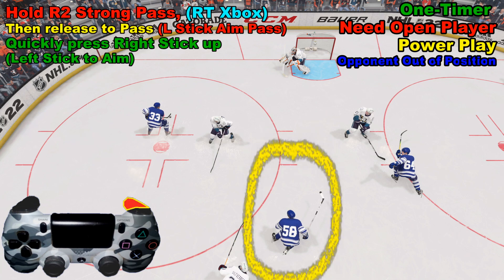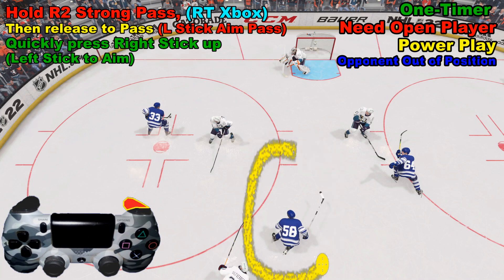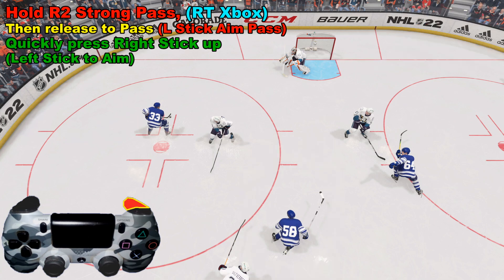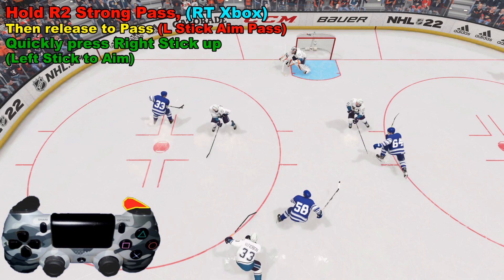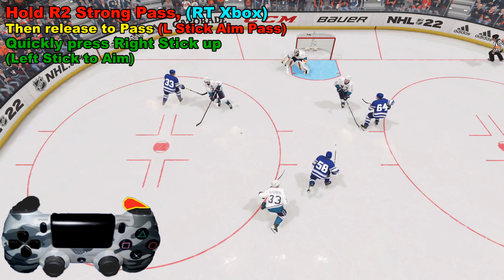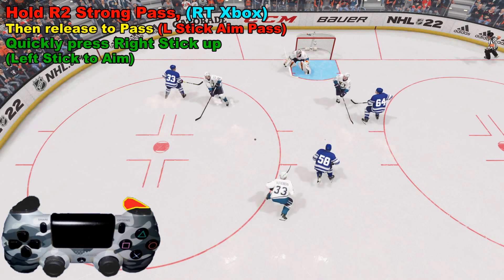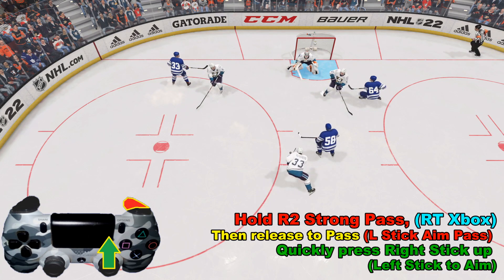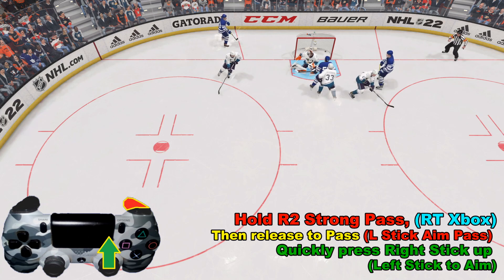How to score one timer goals in NHL 22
How to score one timer goals in NHL 22. welcome to NHL 22 today we will learn some tips on how to score one-timer goals starting with practice mode and then working our way up to game situations. one key trick to finding a open one timer goal is to look for mismatches with the defense we will walk through several examples of how to do that in NHL 22.

(NHL 22)
(one timer goals)
(how to score)
(goal)
(how to score goals)
(how to score one timer goals)